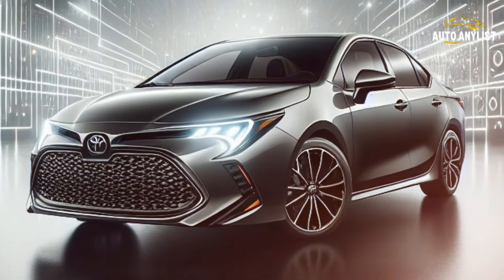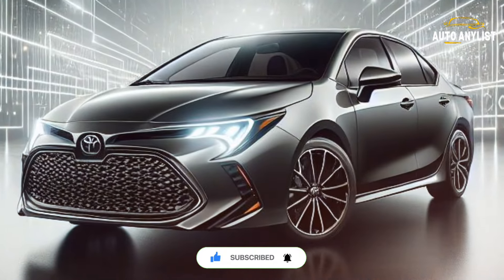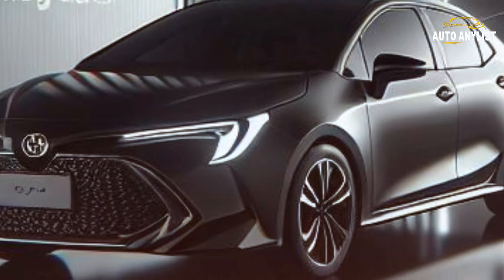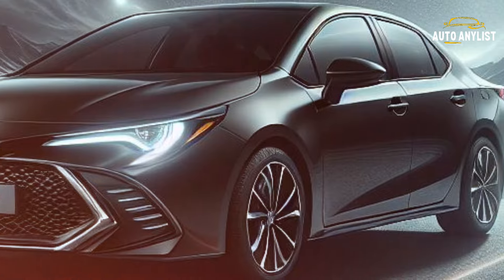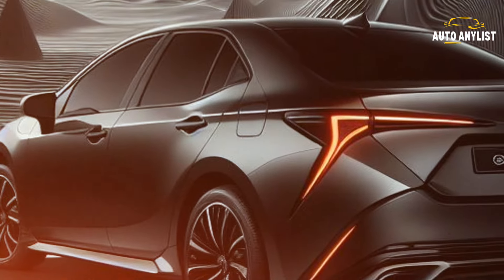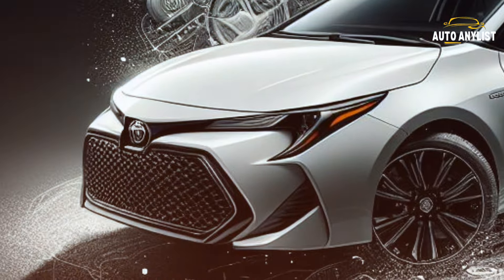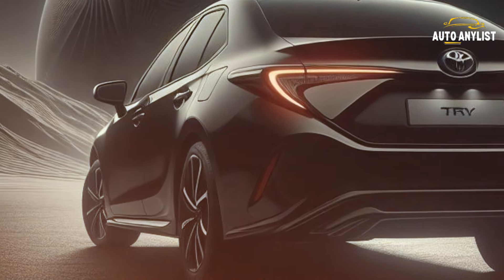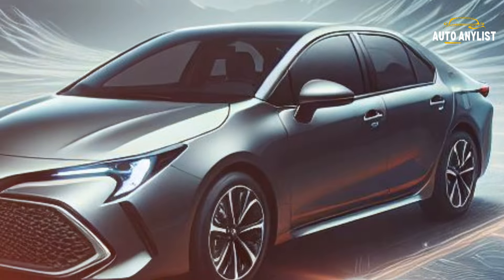2025 Toyota Corolla : What's new and what's not ?